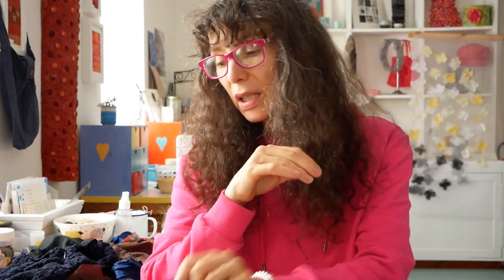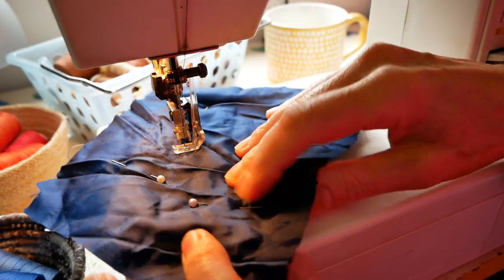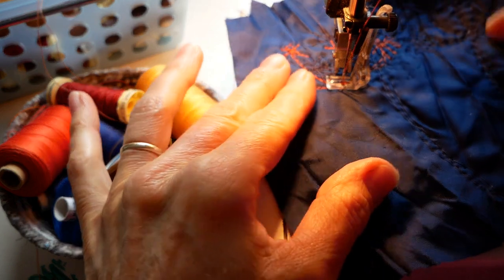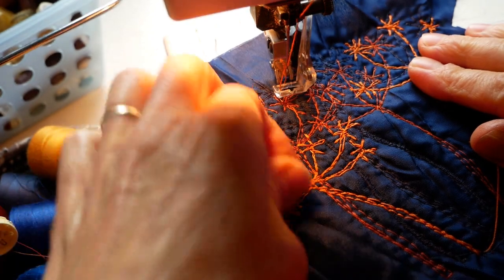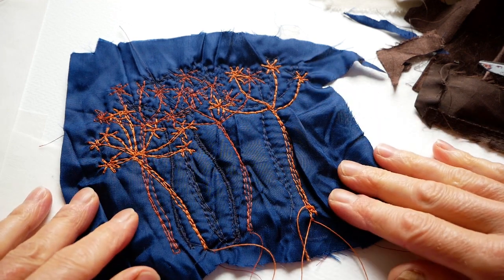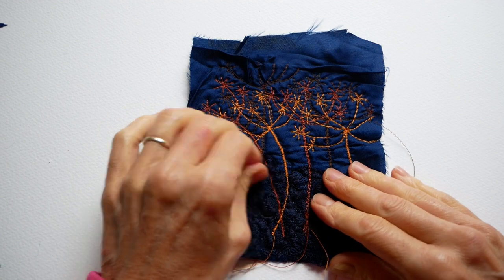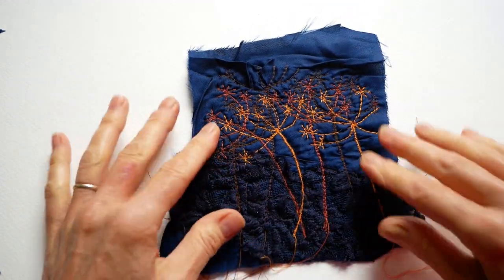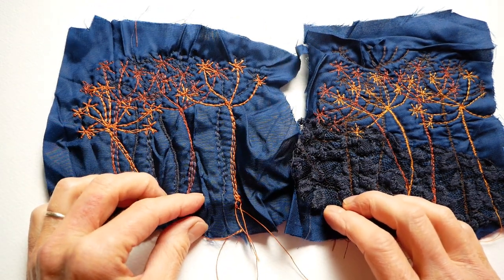fun with free machine embroidery...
this week inspired by my autumn walk. You just can't beat playing wth fabrics and stitching, to see where it takes us. The samples I am creating evolve as we go along,  going slow means new ideas can just pop up at any time!

Hello lovely viewers!

☆MUSIC:for a little fun: Ratatouille's Kitchen - Carmen María and Edu Espinal; thank you, it makes me smile and I hope it gets you dancing!

Hello lovely viewers!

☆my ETSY shop - buy beautiful gifts